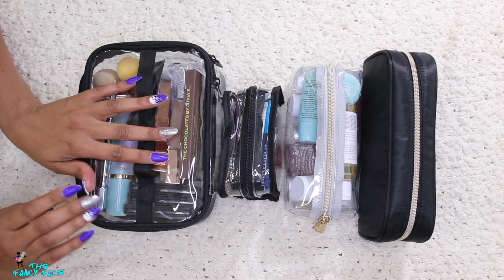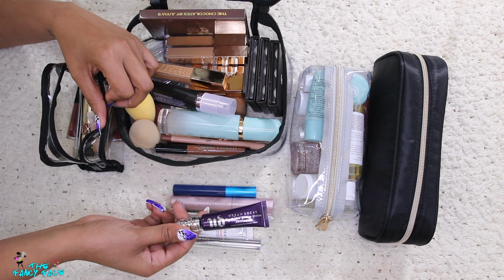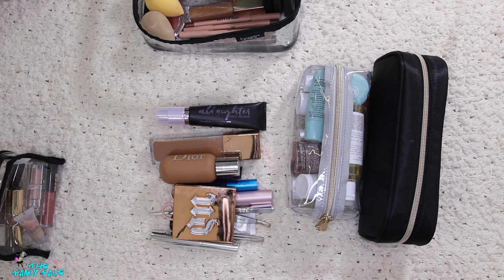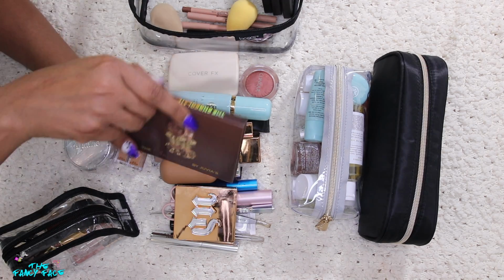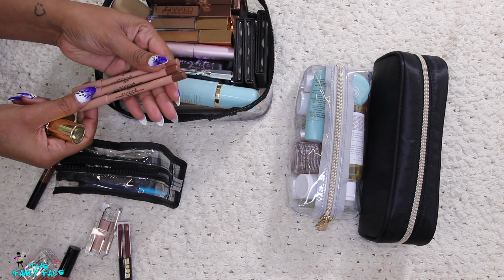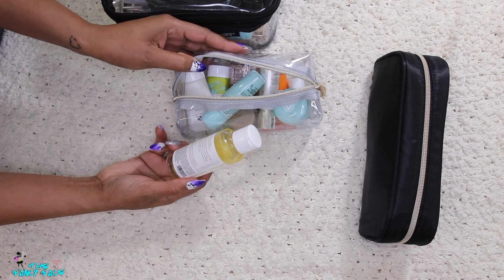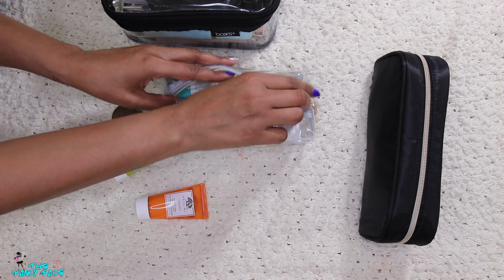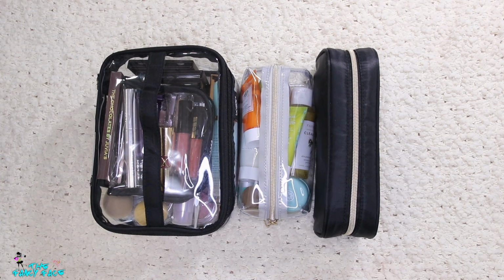PACK with Me | Makeup & Skincare for Travel (Basic w/ Extra!)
Pack with me for a 2-1/2 week trek through Europe - Italy, Switzerland and Germany - for work and play. I went for a simple face with extras just in case I wanted to amp it up a bit.

💕💕  Products MENTIONED 💕💕

★  I'm also on INSTAGRAM and SNAPCHAT:
thefancyface

EDITING PROGRAM:
Final Cut Pro X 10.3.2 for MAC